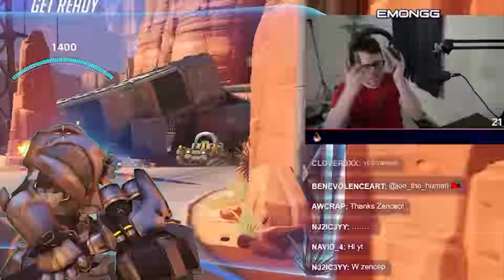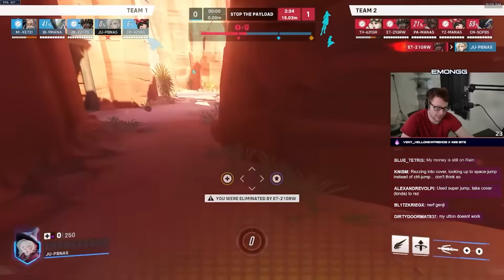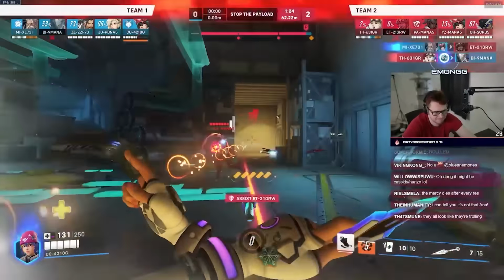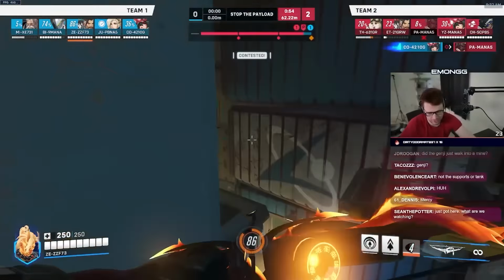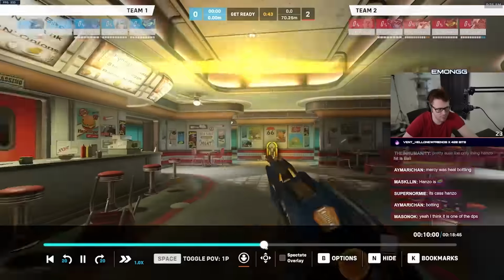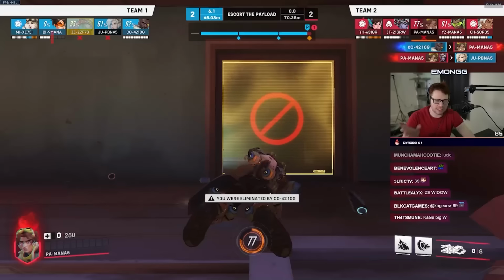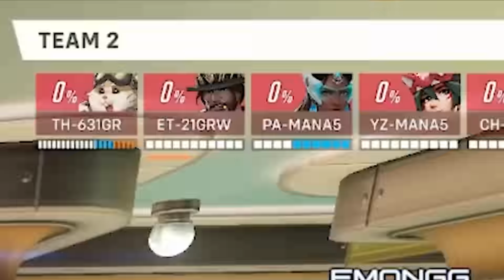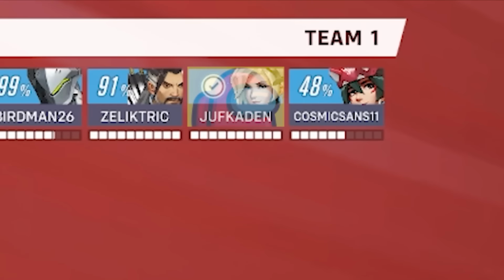Two BRONZE players try to blend into a GOLD match | Spot the Bronze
Huge thanks to CoachKoby for setting up this Overwatch 2 Spot the Bronze challenge!

► Thumbnail by Hiimishie
► Channel Managed by AwCrap